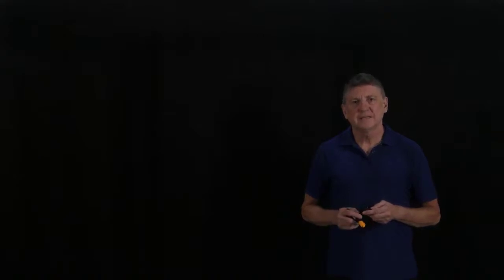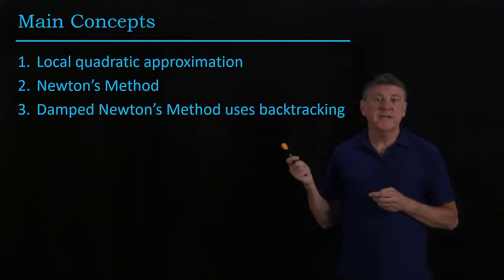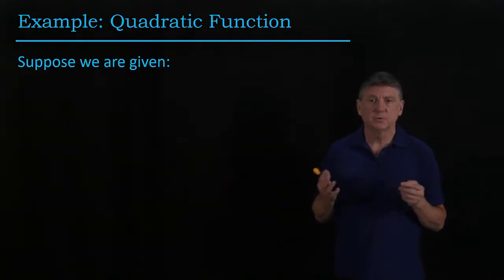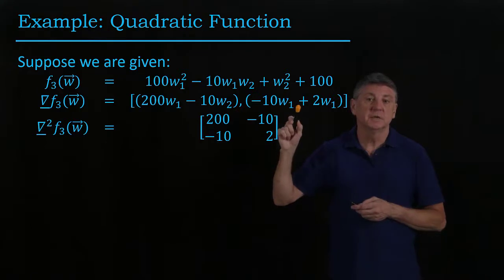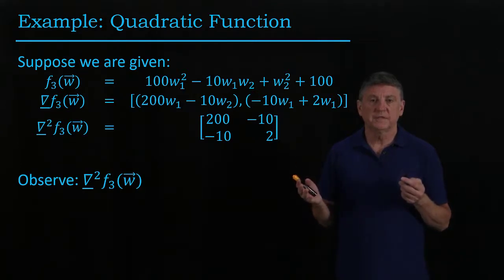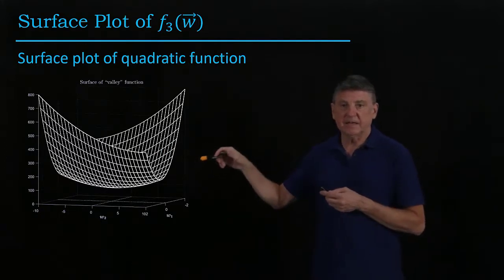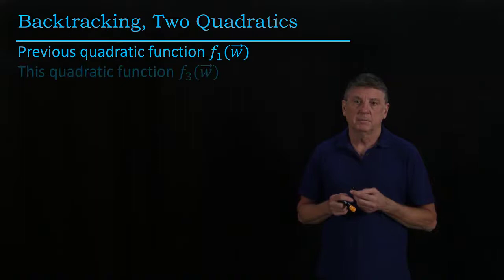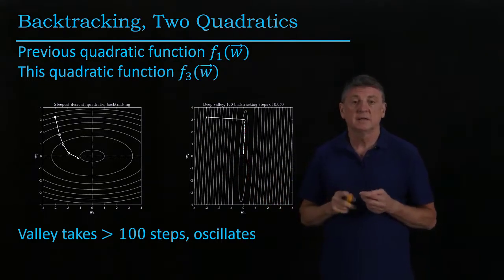NonlinearData09aScalingNewtons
Local quadratic approximation for a function with a vector argument. Part of a series of lectures: